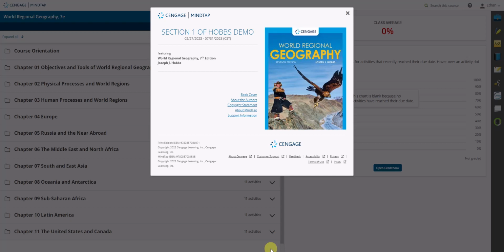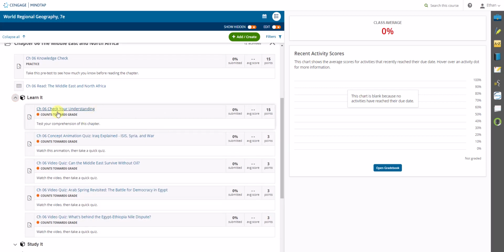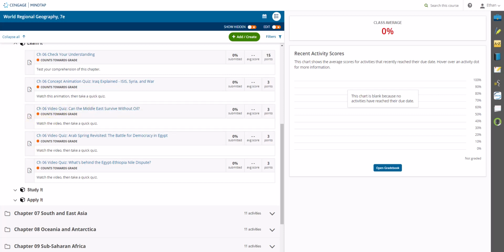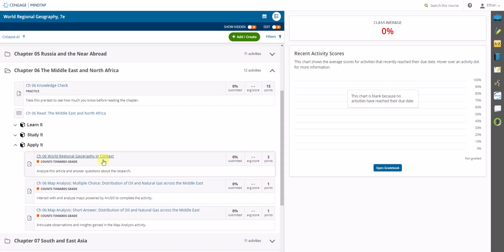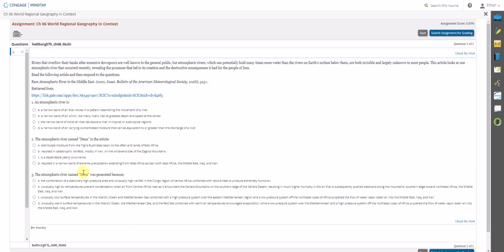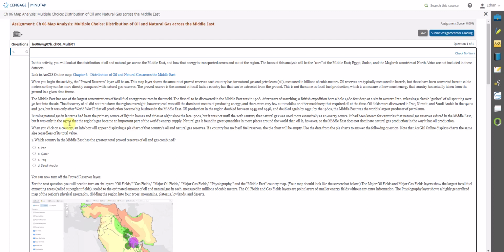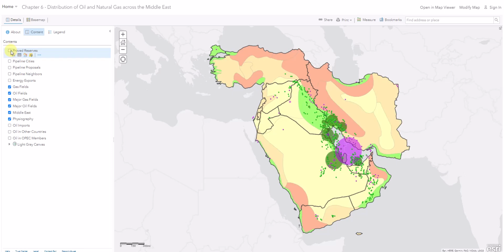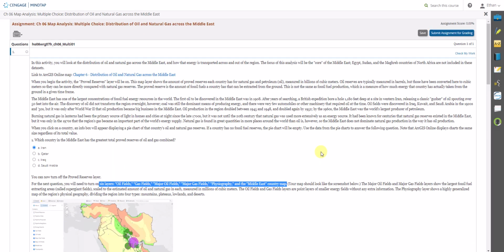MindTap for World Regional Geography by Hobbs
Take a quick look at our MindTap for World Regional Geography by Hobbs. See what different activities we have for your students and take a close look at our Mapping Analysis Activities using ArcGIS.